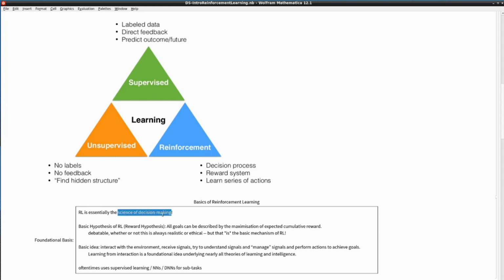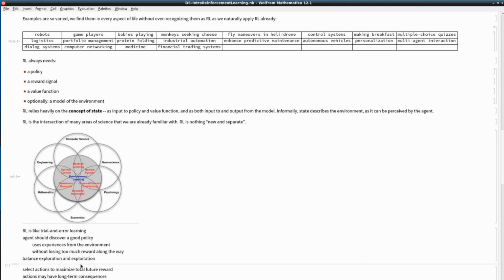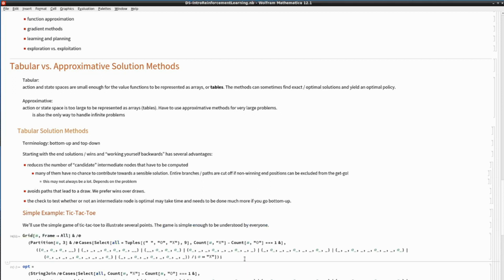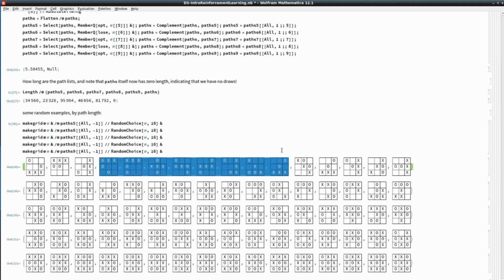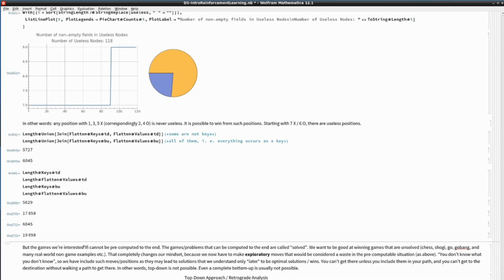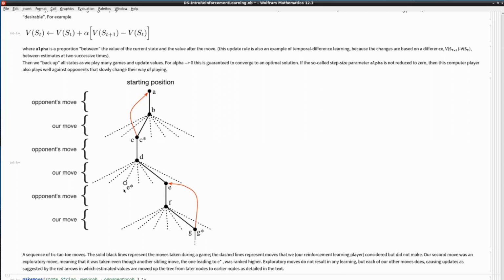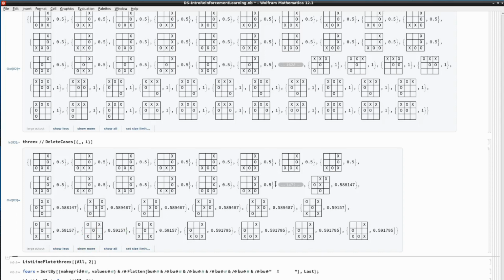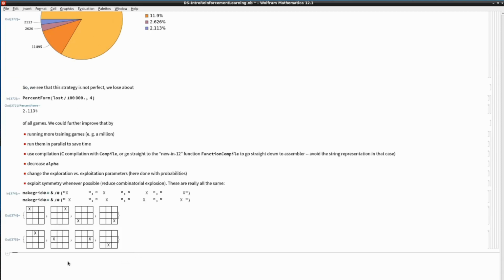Data Science with Mathematica -- Introduction to Reinforcement Learning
In this session of my Data Science with Mathematica track I provide an introduction to Reinforcement Learning, which is one of the three pillars of Machine Learning. I start out with the basics of RL and then use the simple game of Tic-Tac-Toe to demonstrate the temporal distance learning method from the tabular methods to let an algorithm win the game.

Please also look at my other tracks about the use of the Mathematica system, for example the Financial Options Theory in Mathematica track: